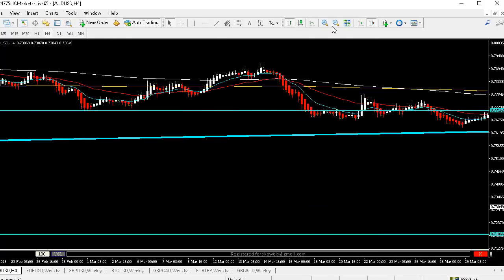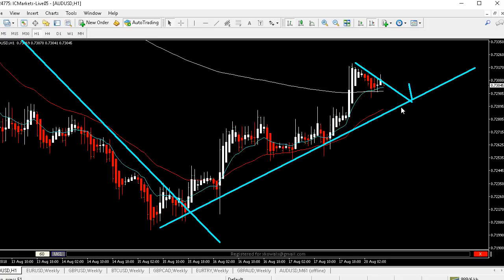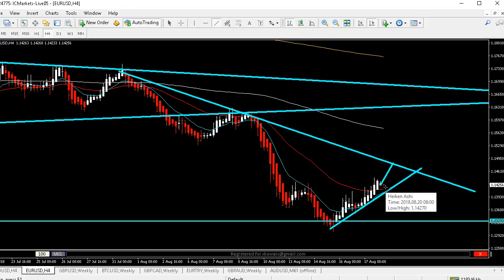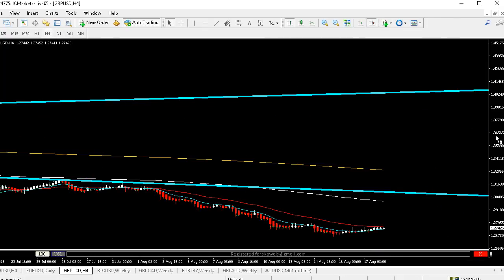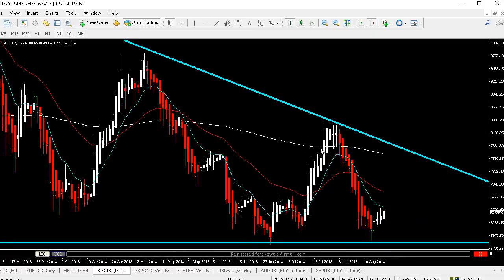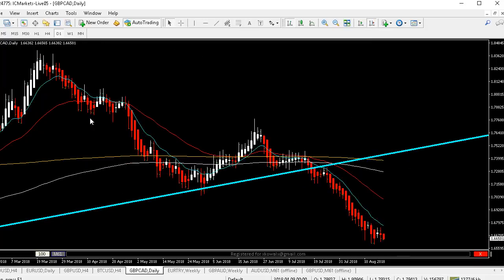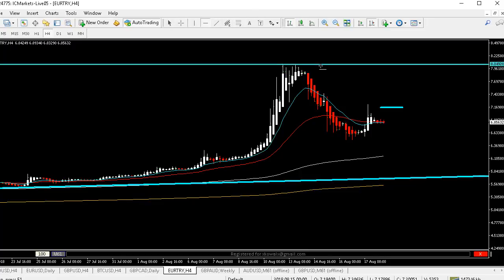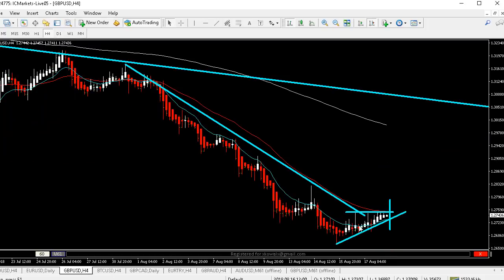Forex Forecast for August 20-24 Trends are strong...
Trends are strong on many Forex pairs, but we already see some nice pullbacks. Now it's time to pay atttention to the details.

Nikos